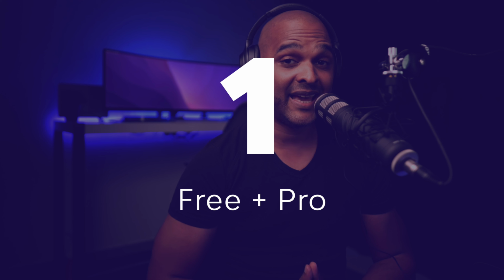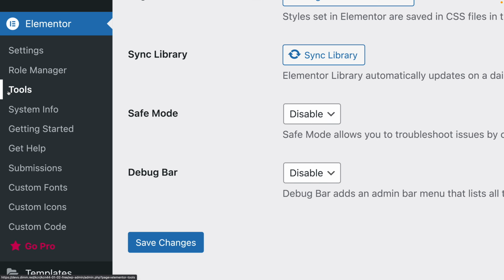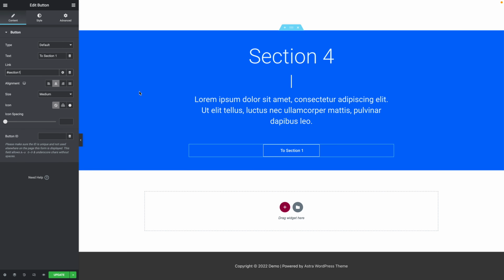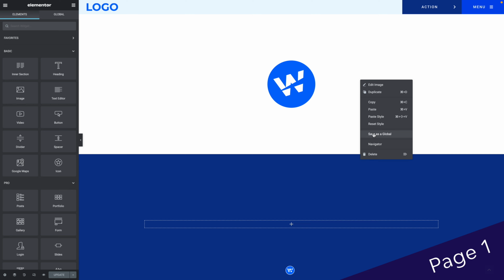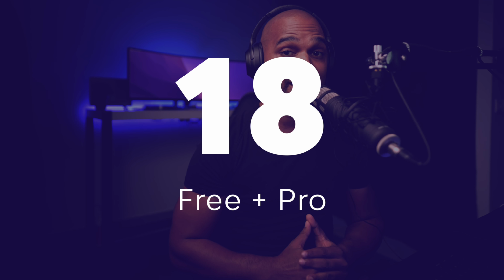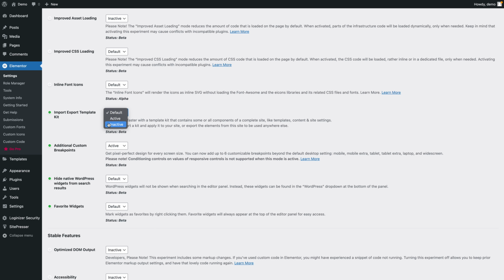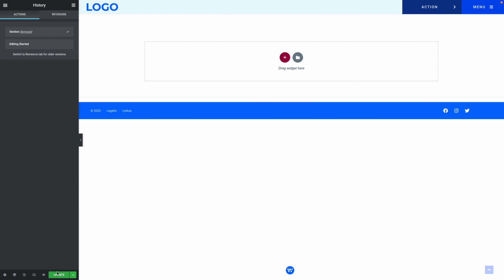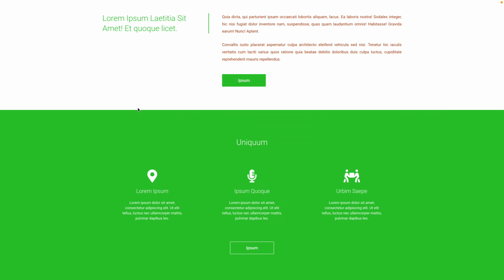Top 31 Elementor Hidden Features Tips And Tricks (free & pro)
Today, I'll show you my Top 31 Elementor hidden features tips and tricks (free & pro). Of course it depends of your level of Elementor proficiency but you may still be surprised by what you discover!

0:00 - Elementor Video Hero
0:29 - 1
1:01 - 2
2:21 - 3
3:20 - 4
4:26 - 5
5:00 - 6
5:34 - 7
7:48 - 8
8:35 - 9
9:00 - 10
9:36 - 11
11:25 - 12
12:13 - 13
14:02 - 14
15:33 - 15
17:26 - 16
20:15 - 17
21:17 - 18
23:49 - 19
24:31 - 20
25:16 - 21
26:00 - 22
27:54 - 23
28:49 - 24
30:09 - 25
30:54 - 26
32:13 - 27
32:59 - 28
33:33 - 29
34:36 - 30
35:16 - 31